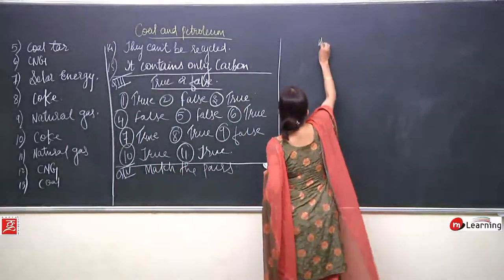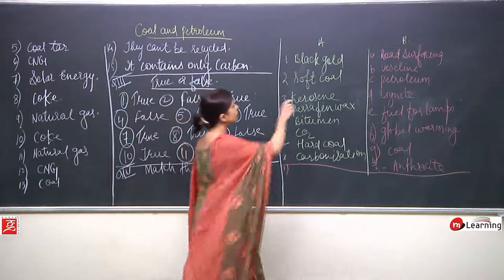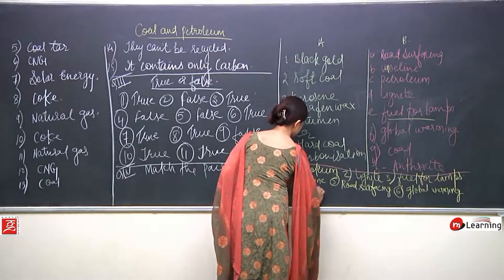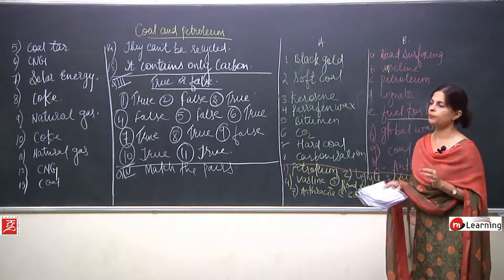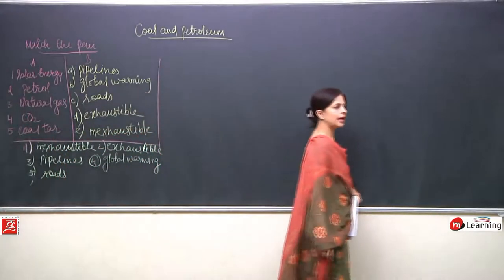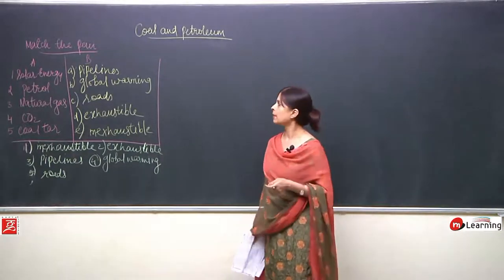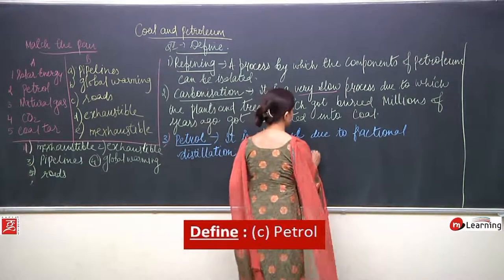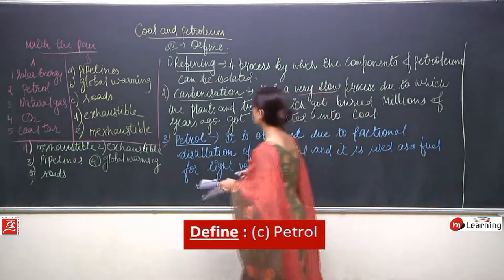Coal and Petroleum for Class 8th - 08/16